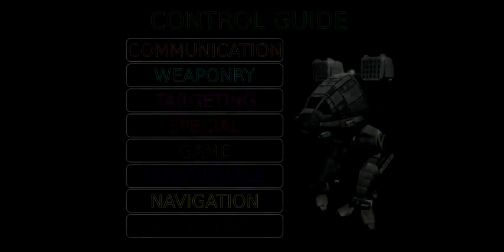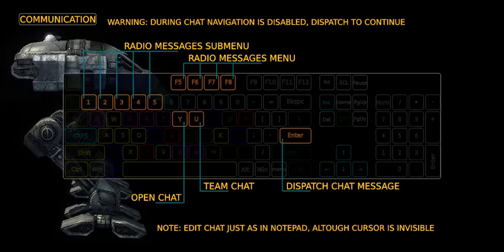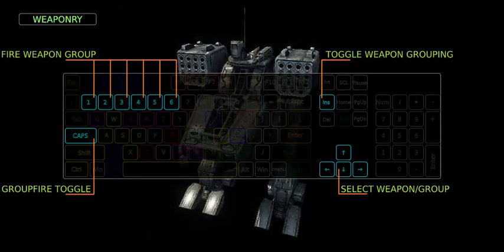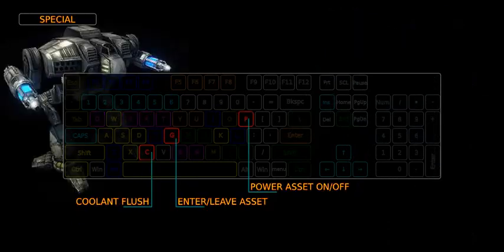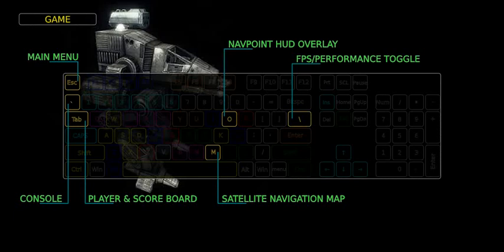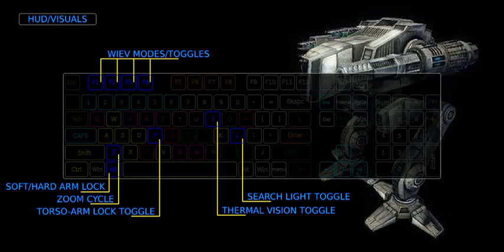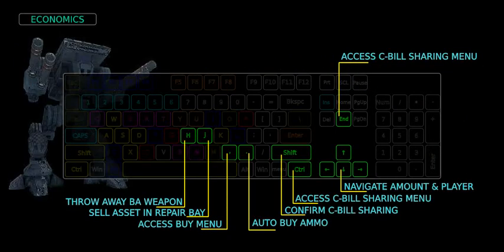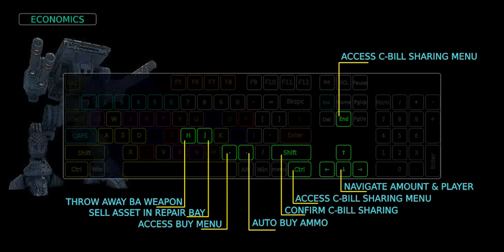MechWarrior: Living Legends - game controls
MechWarrior: Living Legends is an award winning total game conversion mod.
This is the multimedia game control guide.

The excellent Timothy Seals MW theme rework is used as the music background. Track is called "Marauder"